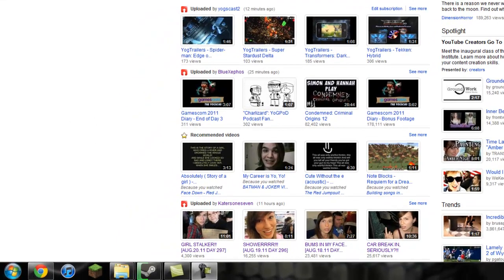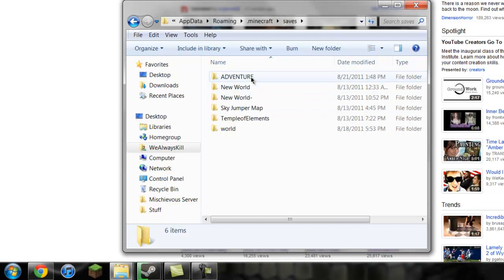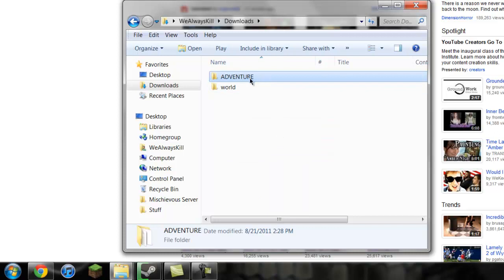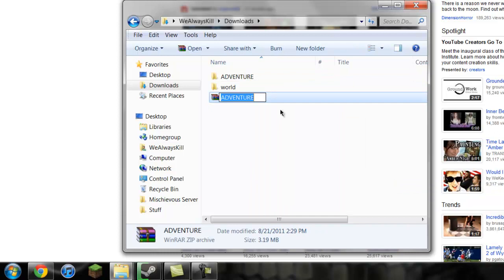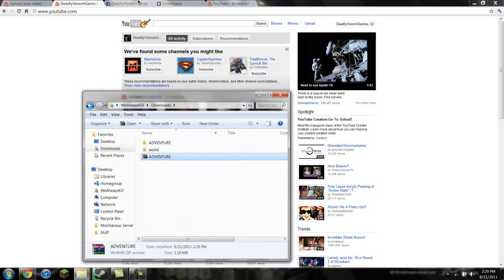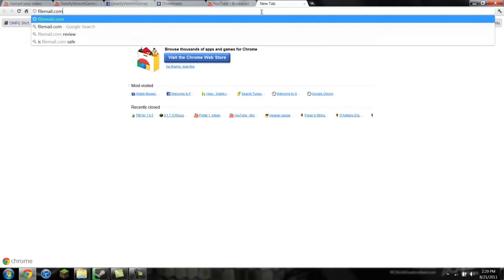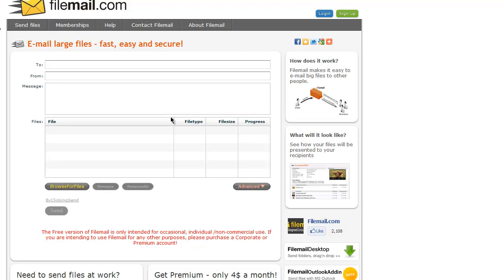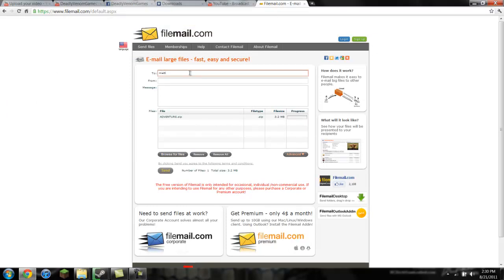How To Send MineCraft Maps To Friends Via Email